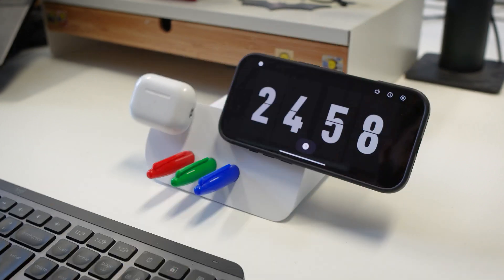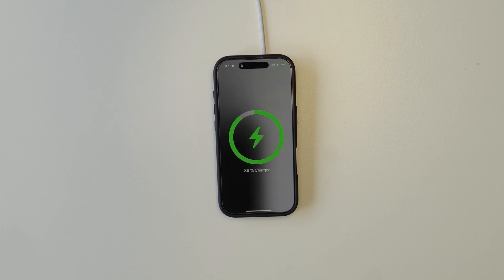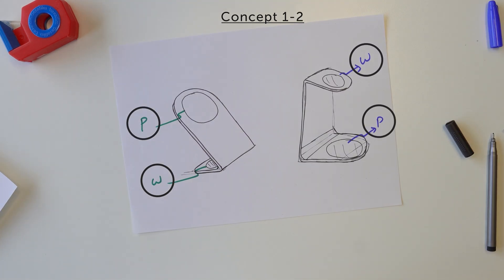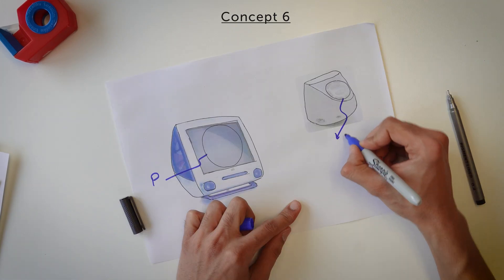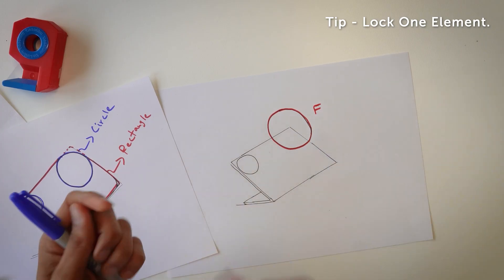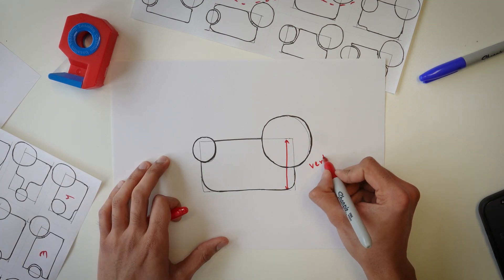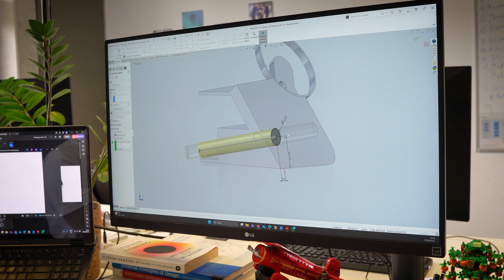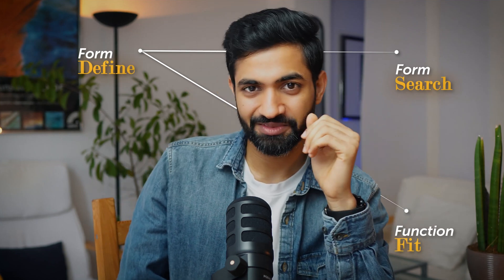What if you could create your own products?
In this video, I documented my full process of designing a MagSafe charging dock for my own desk setup — from the first problem to the final 3D-printed product. It’s not about having perfect ideas. It’s about exploring enough options to connect the right dots.

💬 What are the products you want to design for yourself — or want me to design? Drop them in the comments.